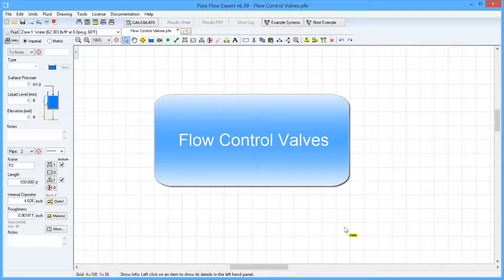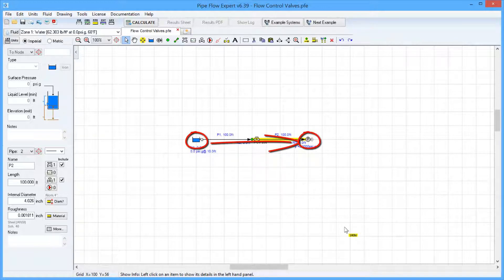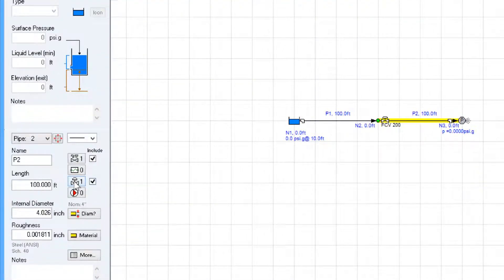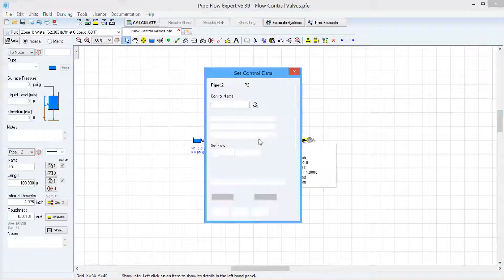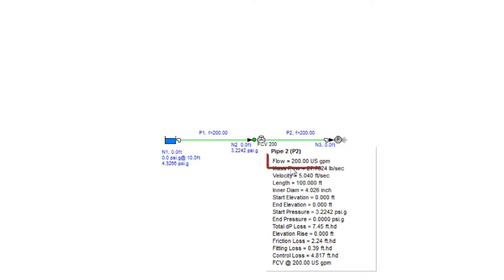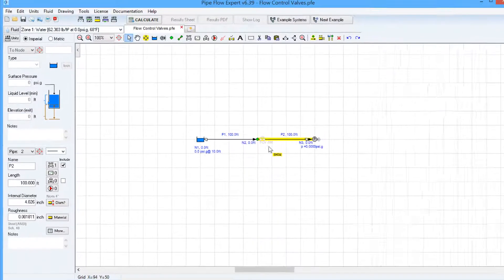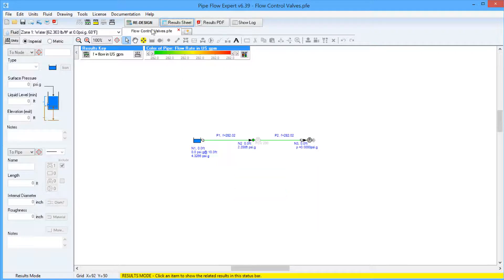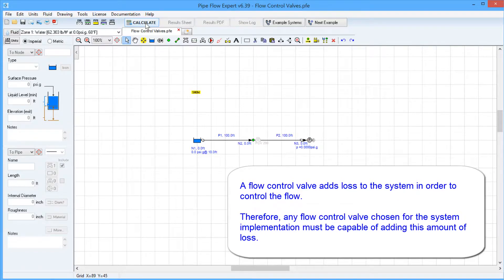Pipe Flow Expert Software Flow Control Valves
Modeling flow demands in a pipe network, to represent in-flow and out-flow from the system, using Pipe Flow Expert.